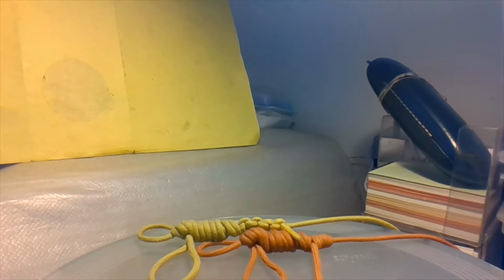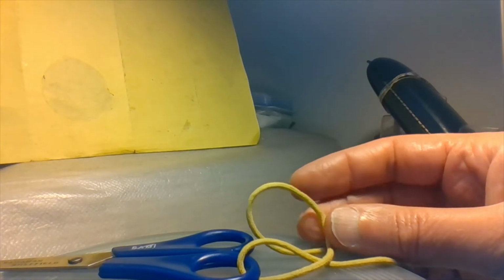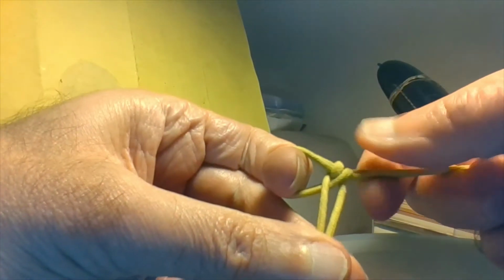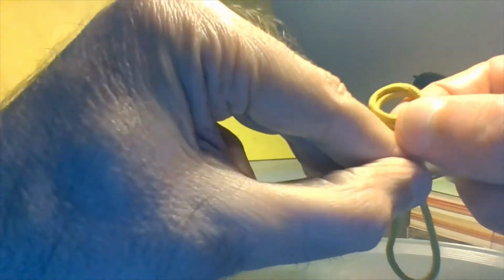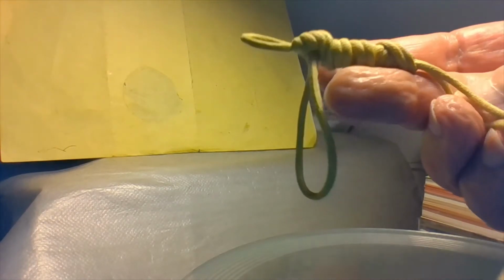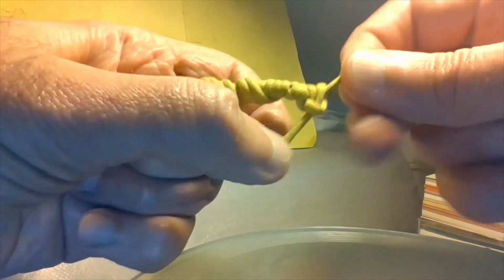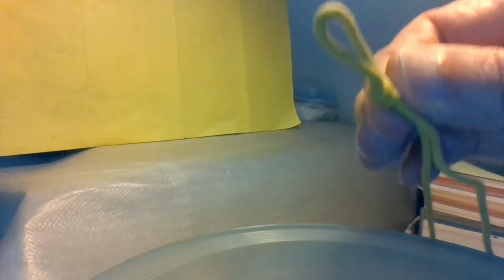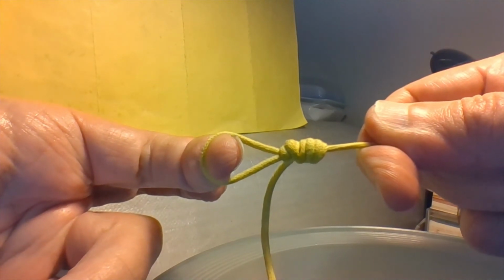Double Down Loop Knot Simplified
This video tutorial is to give you an overview of the high-performance braid loop knot that is the Double Down Loop Knot. This loop knot will prove a worthy addition to any angler's arsenal on any line. For a more in-depth stop-motion account, please see my other video